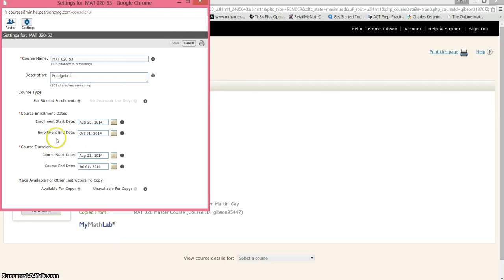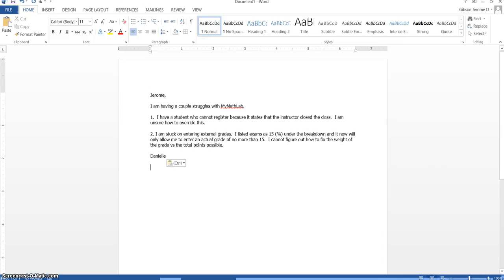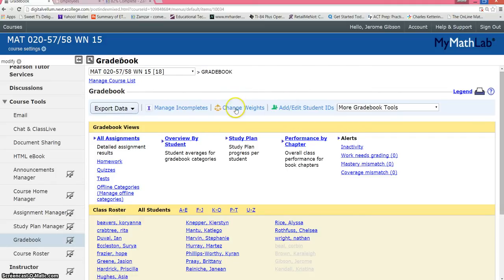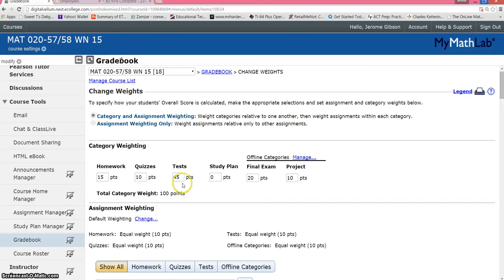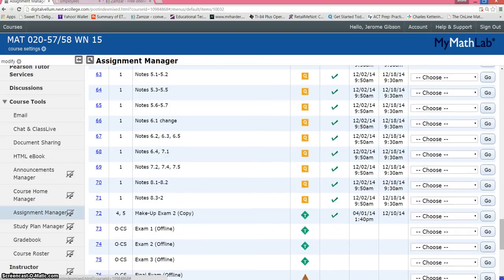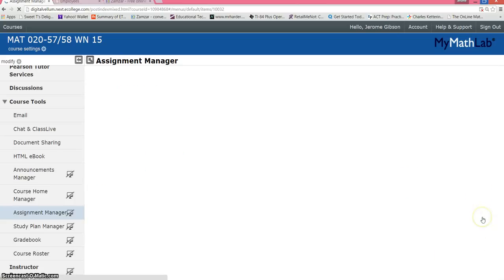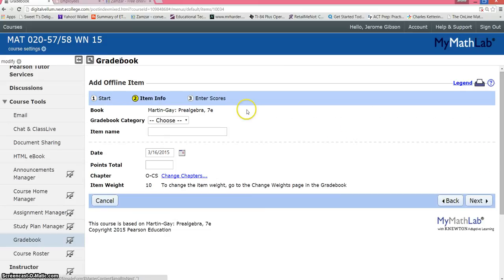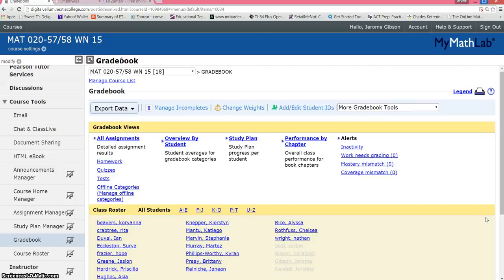Ms Lawson's Question